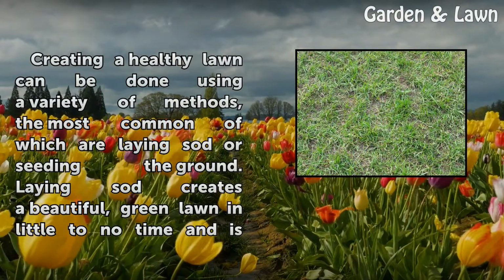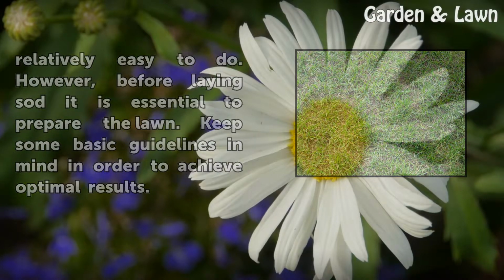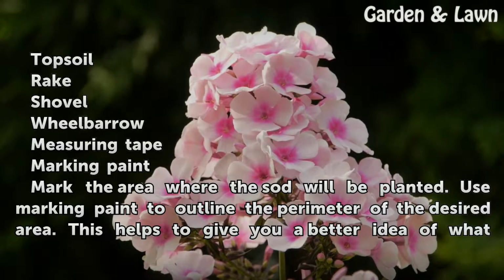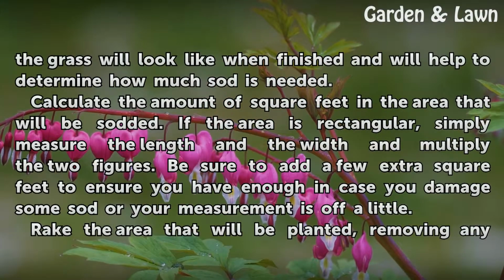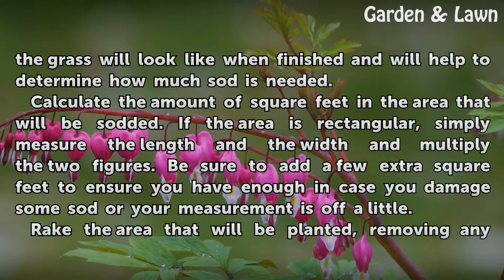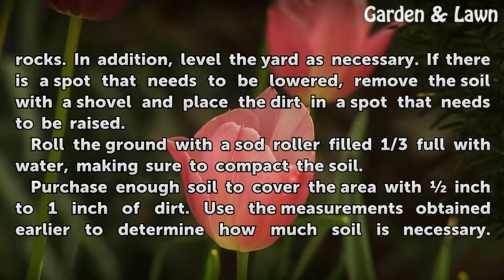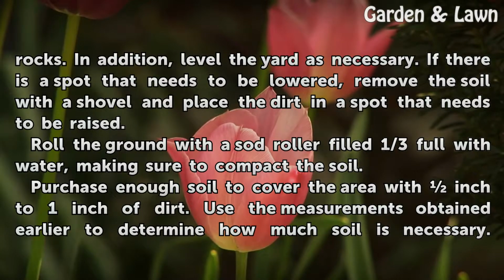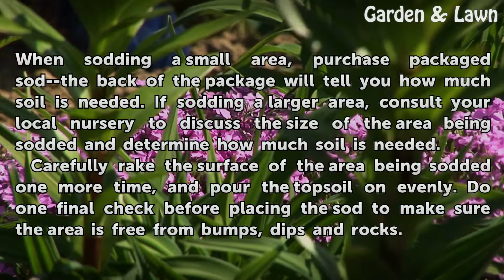How to Prepare for Sod Installation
How to Prepare for Sod Installation. Creating a healthy lawn can be done using a variety of methods, the most common of which are laying sod or seeding the ground. Laying sod creates a beautiful, green lawn in little to no time and is relatively easy to do. However, before laying sod it is essential to prepare the lawn. Keep some basic guidelines...

Table of contents How to Prepare for Sod Installation
Things You'll Need 00:42